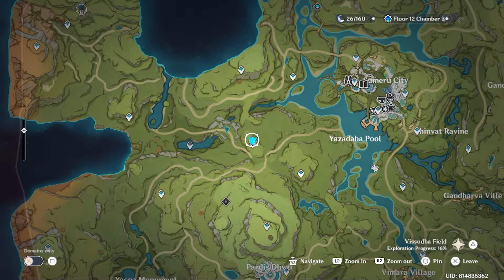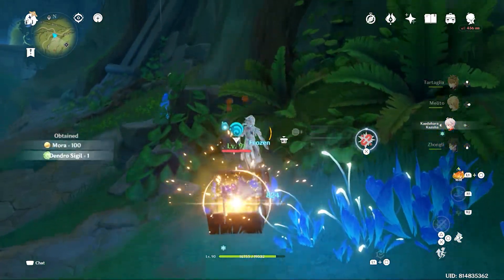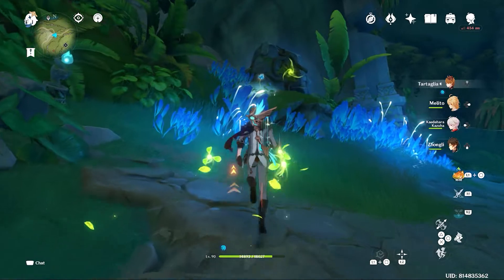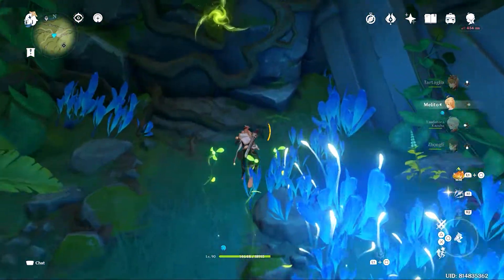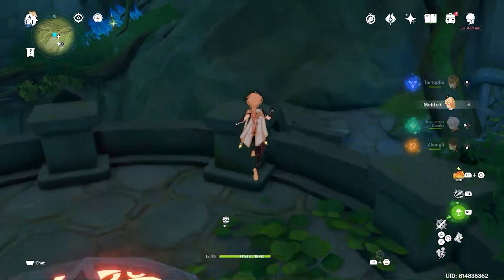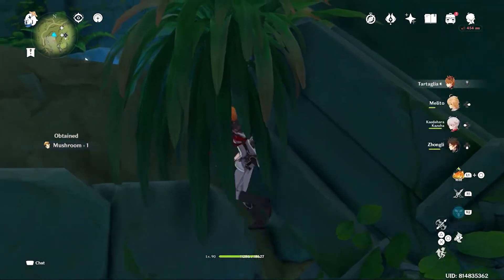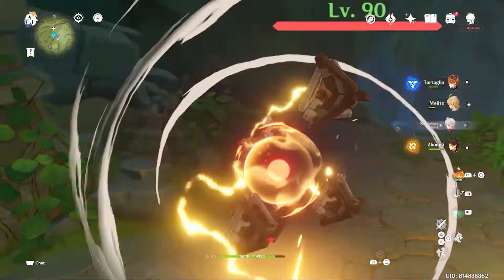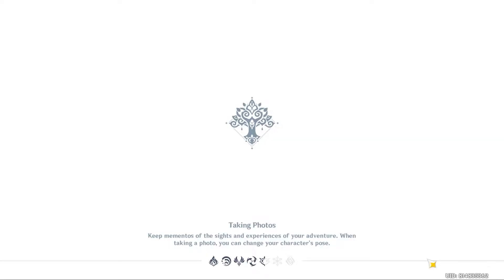How to Unlock Underwater Domain and Teleport Waypoint in Sumeru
Hey guys,
In this video i will show you how to unlock Fragment of Childhood Dreams domain located in Vissudha Field of Sumeru Map and The Underwater Teleport Waypoint near it.